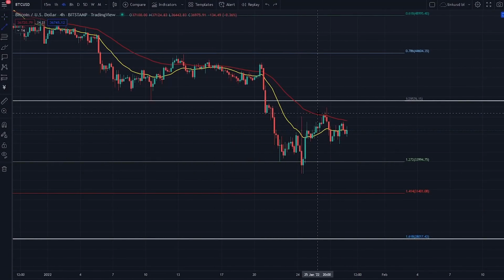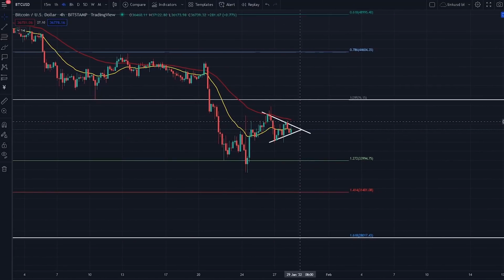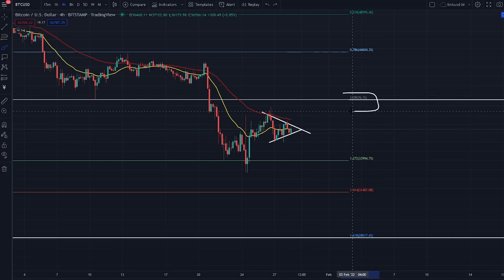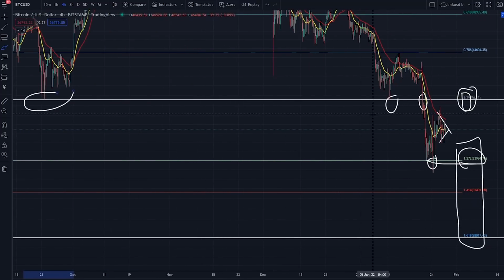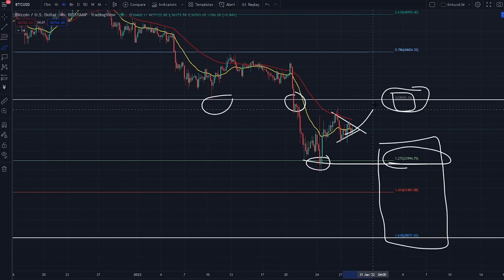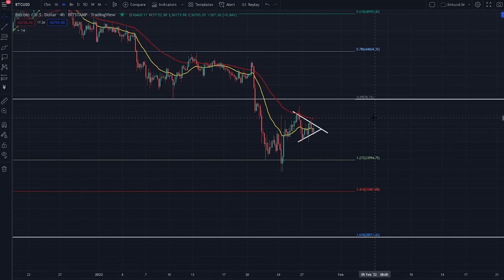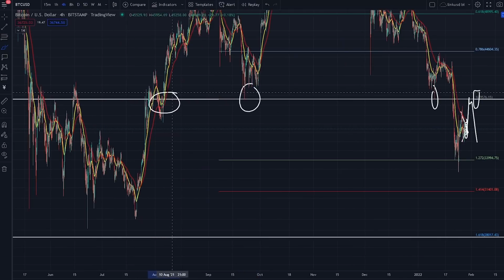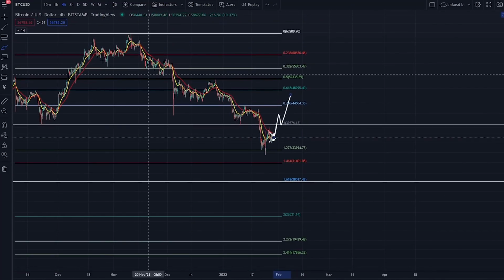DAILY UPDATE - THE ROAD AHEAD TO 260K! - BTC PRICE PREDICTION - SHOULD I BUY BTC